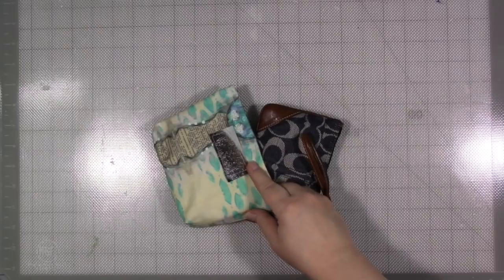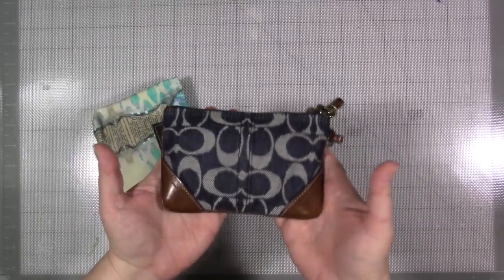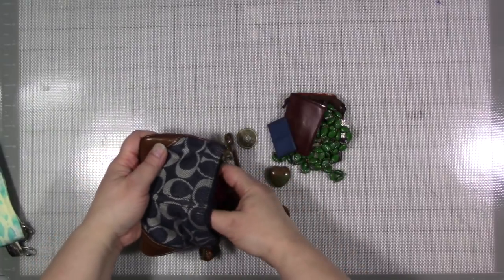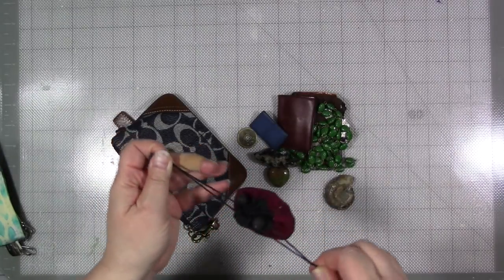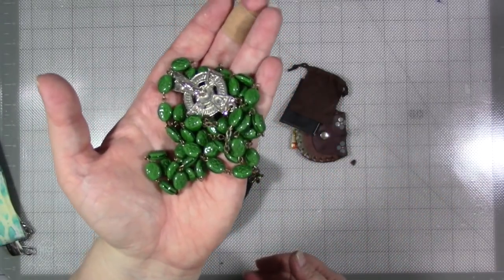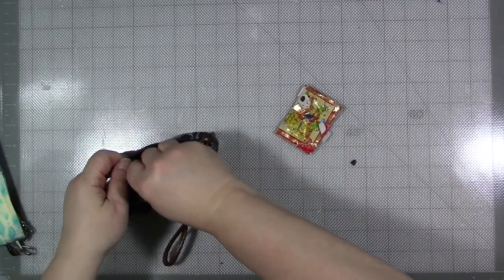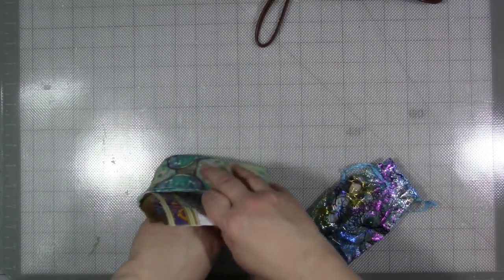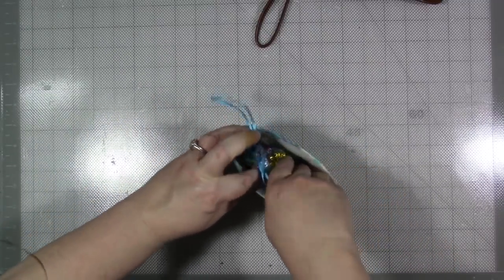My Creative Year mycreativeyear Sharing My Creative Wellbeing Bag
We all hope you enjoyed this bonus project!  Check out all of our